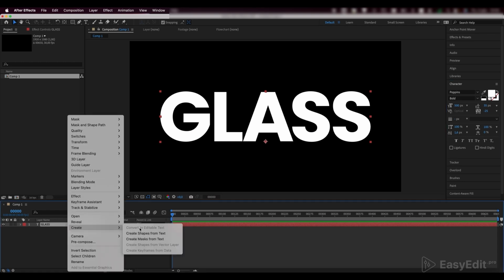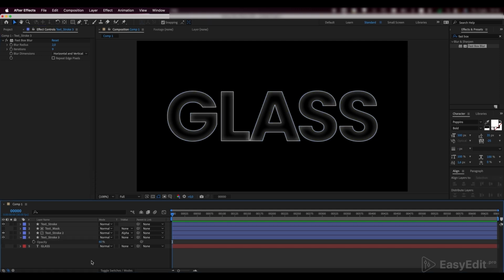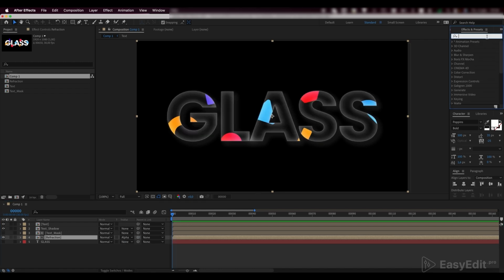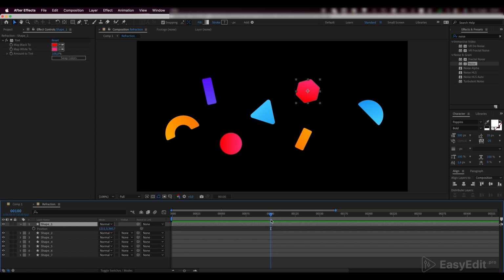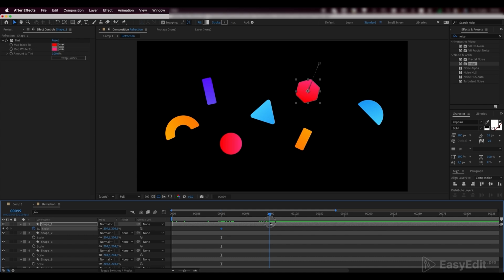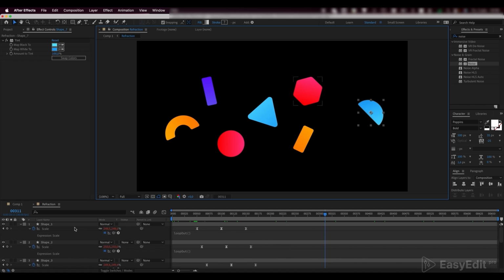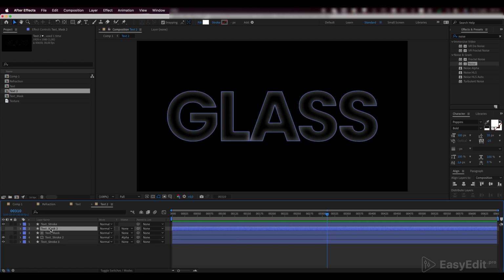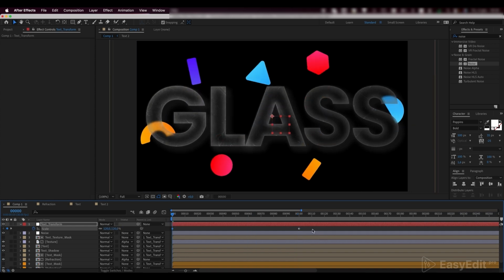Mastering Glass Distortion Typography & Animation in After Effects!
In this tutorial we'll create a distorted glass text effect in After Effects. And animate all of the elements!

🎉New! Unlimited downloads on video templates on our EasyEdit Stock

Also this tutorial covers:
1. Create text animation,
2. Create complex animation of elements,
2. How to Easy Ease keyframes,
3. How to add and combine effects,